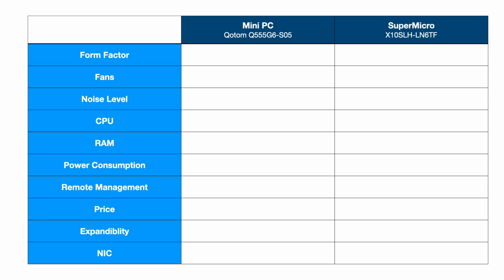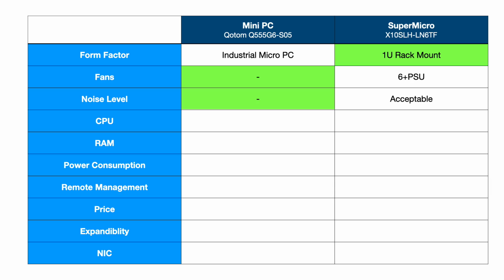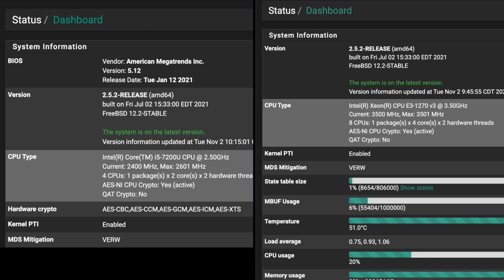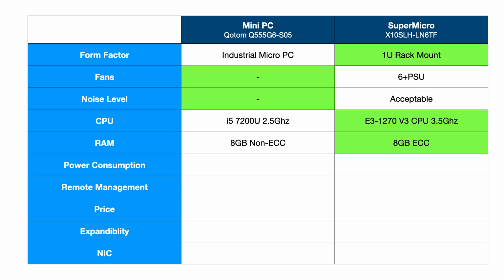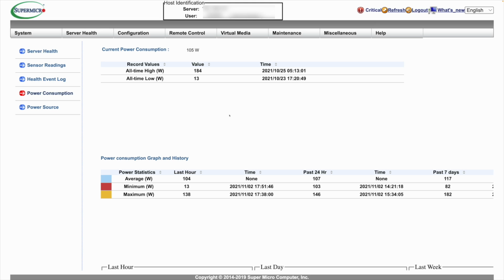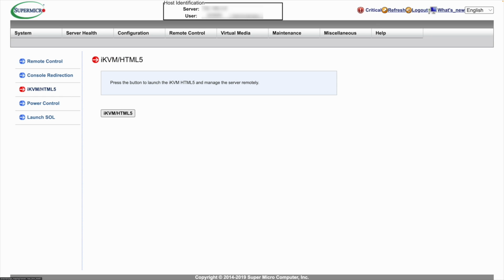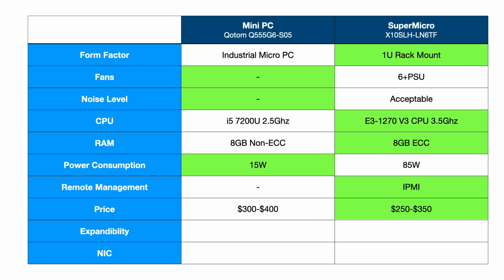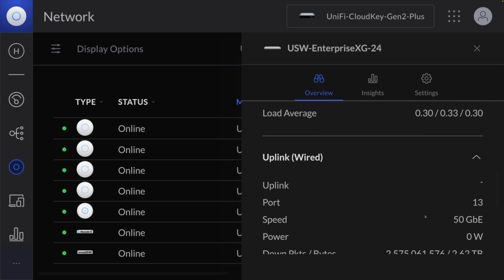Custom pfSense Build - Mini PC vs. 1U SuperMicro Rack Mount Server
Recently I upgraded myu pfSense hardware from a mini PC to a 1U SuperMicro server.

In this video, I compared the following factors between Mini PC and SuperMicro Server:
  - Form Factor
  - Fans
  - Noise Level
  - CPU
  - RAM
  - Power Consumption
  - Remote Management
  - Price
  - Expandibility
  - NIC.